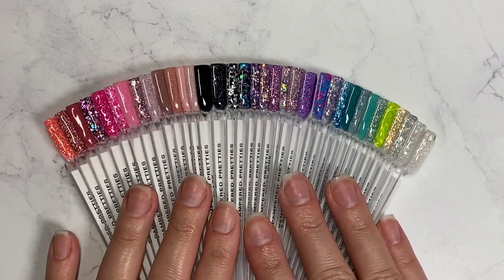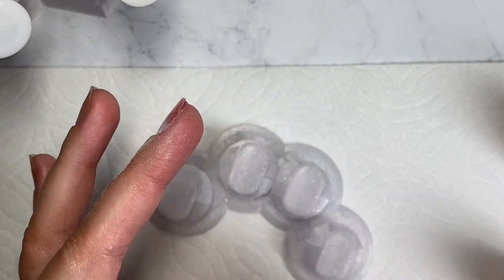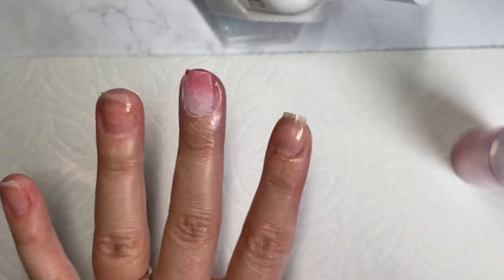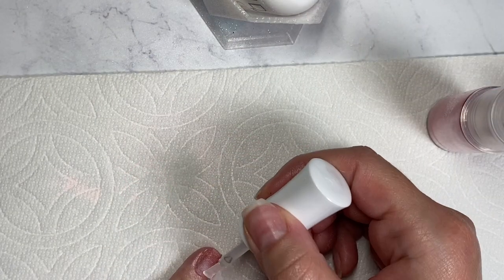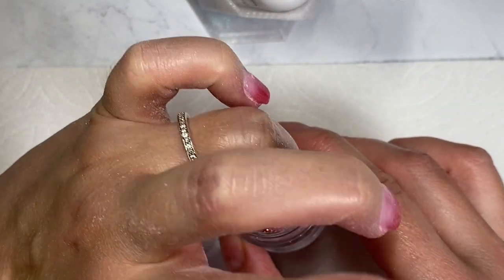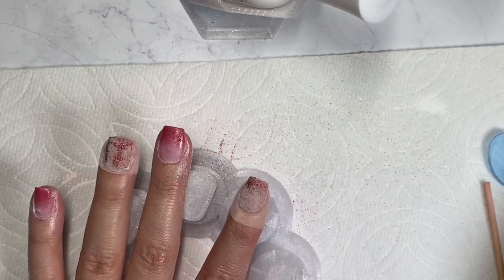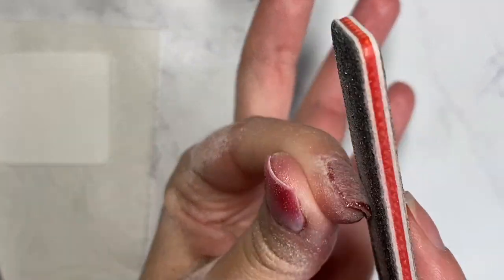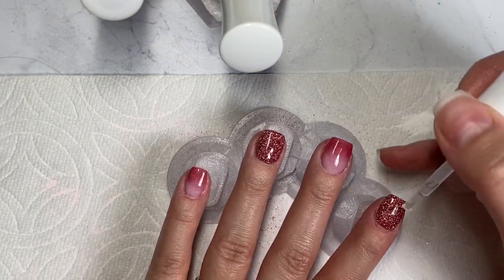Let’s Take a Dip! | Pampered Pretties and Spray Ombré!?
In this video, I will be using Pampered Pretties products to create an amazing ombré!

Amazon Storefront: